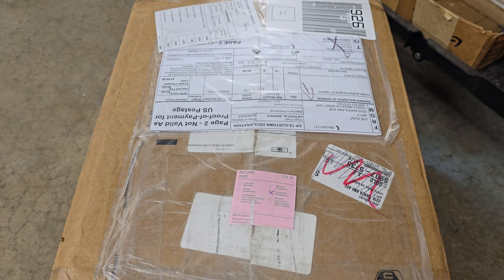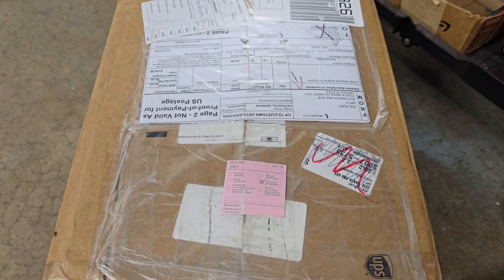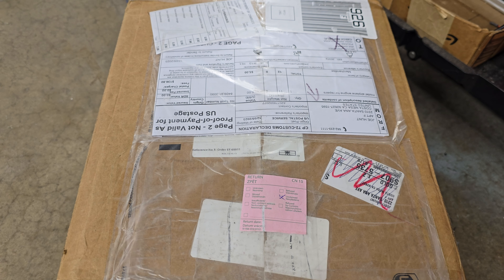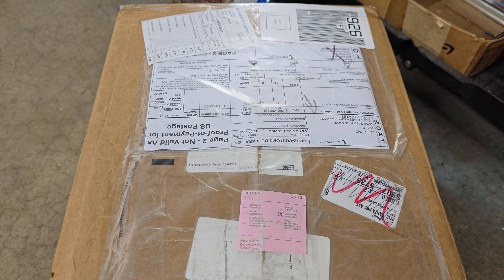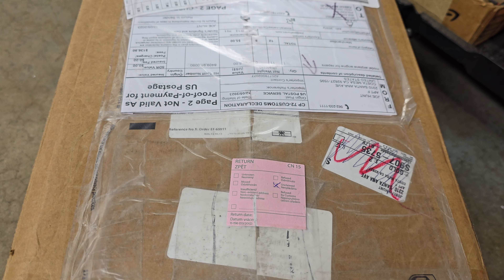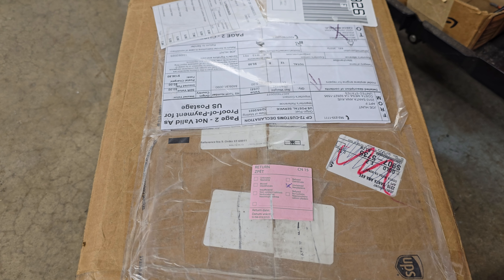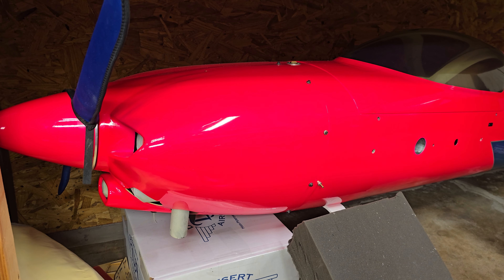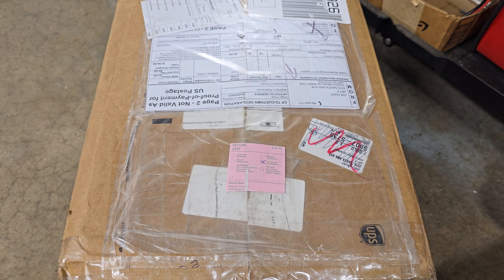ZDZ a definite no-go, obviously 🤣